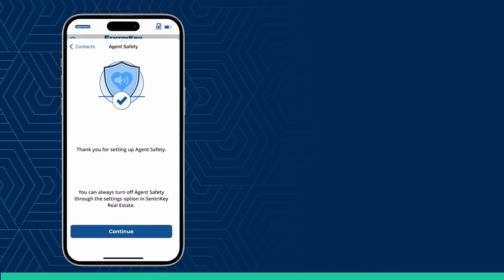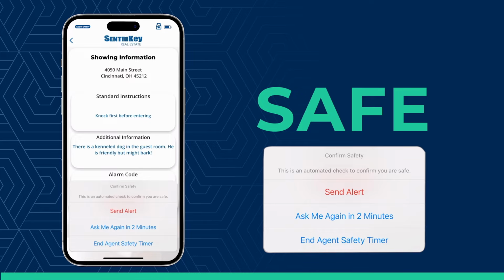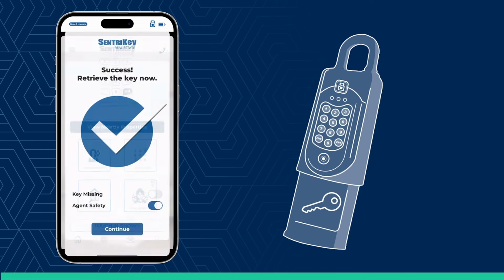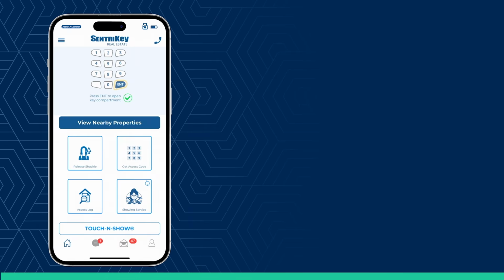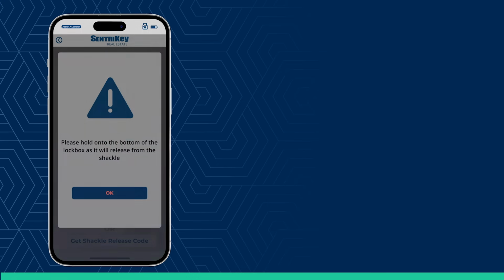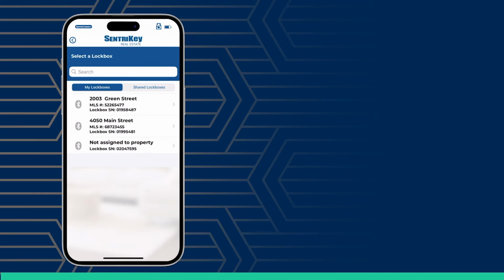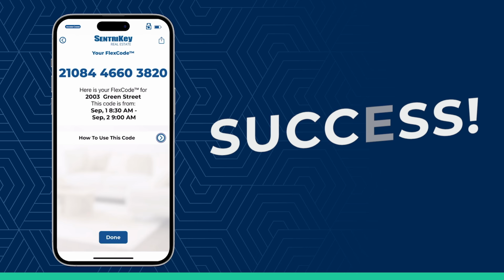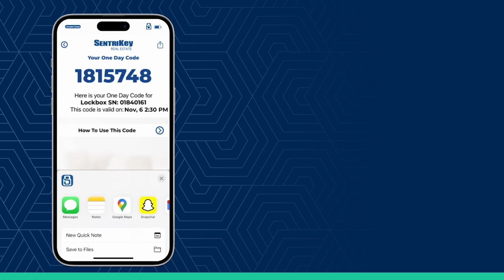SentriLock Lockbox Training Guide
The SentriGuard® lockbox is stronger, more reliable, and smarter than any other lockbox so you can securely and conveniently access homes while creating great home showing experiences. It's packed with innovative firsts and provides a level of security significantly above other products, all based on over 20 years of engineering experience and customer feedback. Watch and follow these series of videos on how you can take advantage of all the Lockbox features and benefits!

0:00 SentriLock Self Guided Training
0:02 Download and Setup
1:27 Agent Safety
3:33 Opening a Lockbox with Bluetooth
5:48 Opening a Lockbox with NFC
6:23 Release Shackle
6:47 Assign a Lockbox to a Listing
7:03 Property Access Settings
7:47 Granting SentriConnect® Access
8:58 Create a FlexCode®
10:02 Create a One Day Code
10:43 SentriConnect® versus FlexCode®